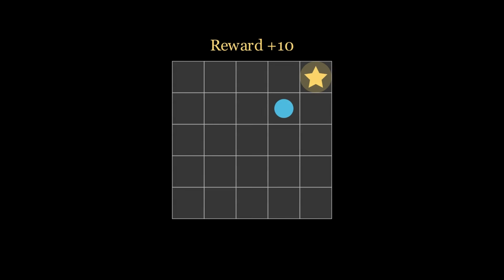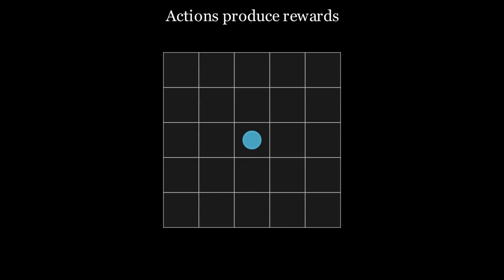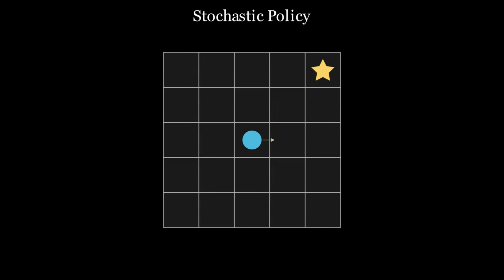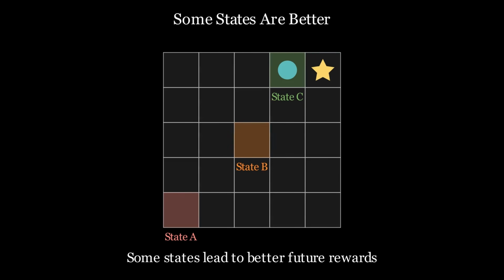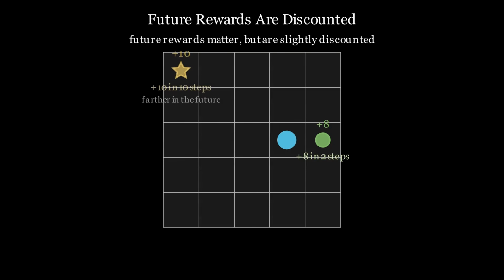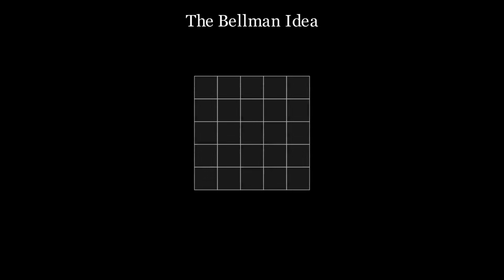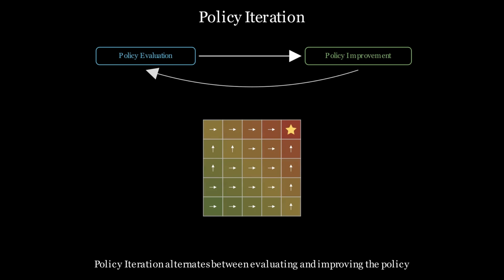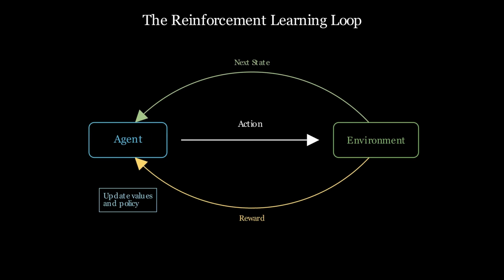The Core Ideas Behind Reinforcement Learning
Reinforcement Learning can feel confusing at first.

In this video we build intuition step by step using visual examples and gridworld environments. Instead of jumping straight into equations and algorithms, we focus on the core ideas that make reinforcement learning work.

By the end, you’ll understand how agents interact with environments, how rewards guide learning, and how concepts like value functions, policies, and the Bellman equation fit together.

This video focuses on intuition first, building the conceptual foundation behind modern reinforcement learning before diving into algorithms like Q-learning in future videos.

Topics Covered

00:00 Introduction
00:34 Agent, Environment, and Reward Loop
00:50 States
01:18 Actions
01:46 Rewards
02:08 Learning Through Experience
02:27 Policies
03:08 Deterministic vs Stochastic Policies
03:46 Maximizing Reward
04:06 Cumulative Reward
04:23 Future Rewards
04:43 Some States are Better
04:59 State Value Function V(s)
05:15 Value Heatmaps
05:55 Policies from Values
06:12 Discount Future Rewards
07:01 Understanding V(s)
07:20 Action Value Function Q(s,a)
07:40 State Values from Action Values
07:52 Bellman Intuition
08:23 Bellman Optimality Equation
08:40 Value Iteration
09:04 Policy Iteration
09:31 Learning from Experience
09:54 Exploration vs Exploitation
10:38 The Reinforcement Learning Loop
10:58 Outro

Next Video